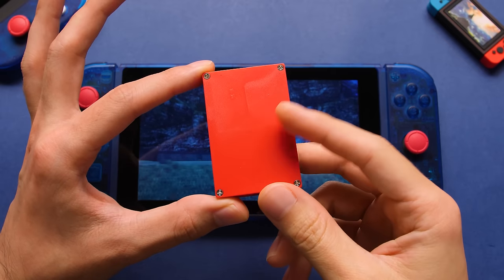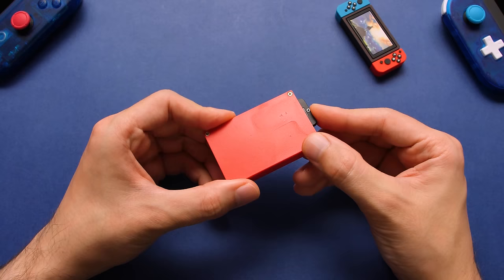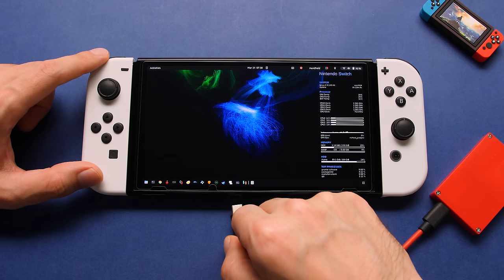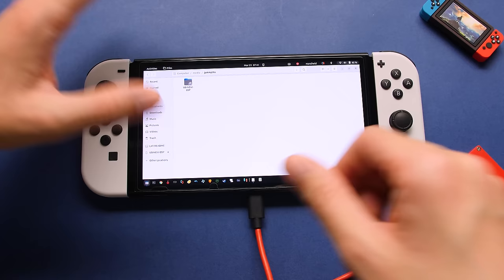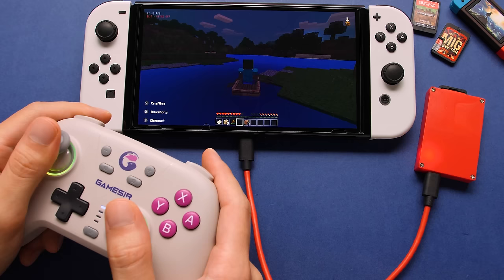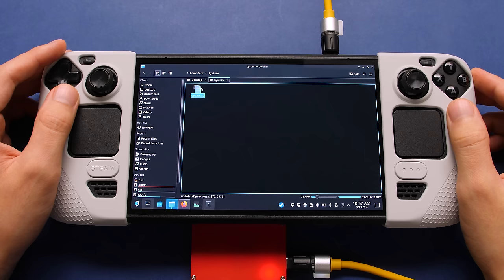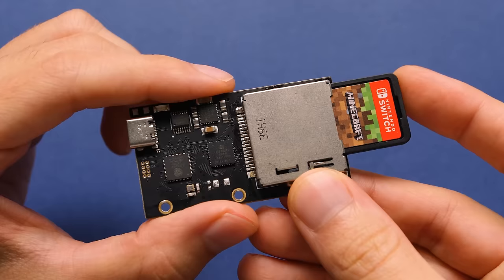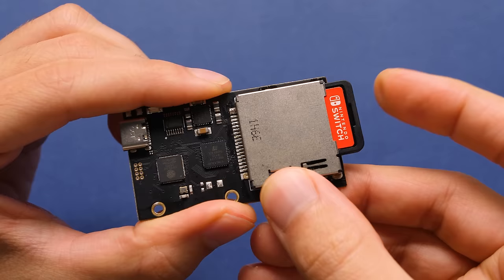The Nintendo Switch Will NEVER Be the Same // MIG-Switch Dumper Review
The Mig-Switch Dumper is here, and it's going to have a big impact on the Nintendo Switch with the Mig-Switch Card.

Thicc USB Cable
Blue Switch Shell